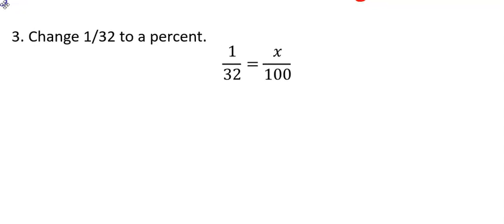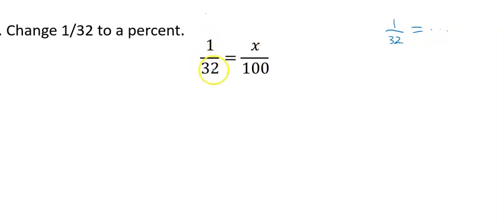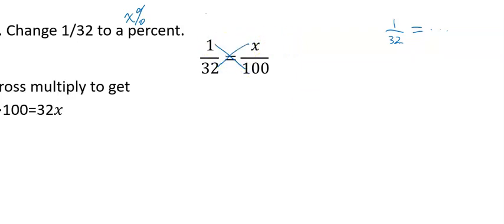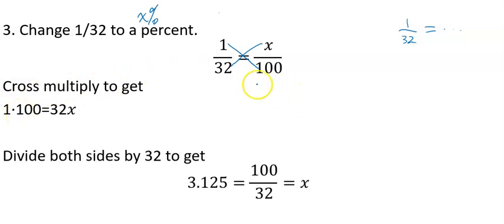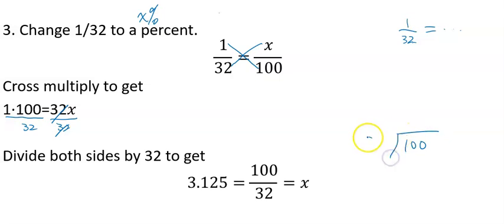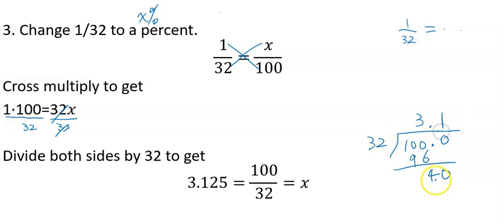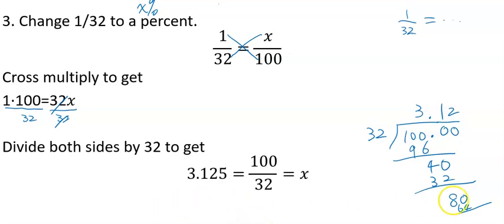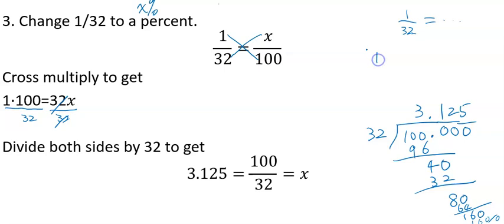Convert fractions to percents